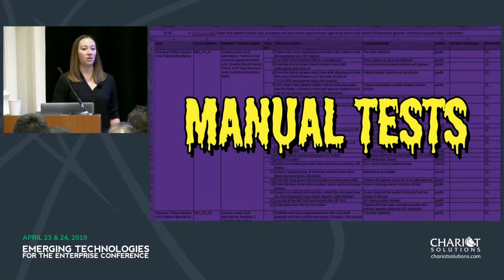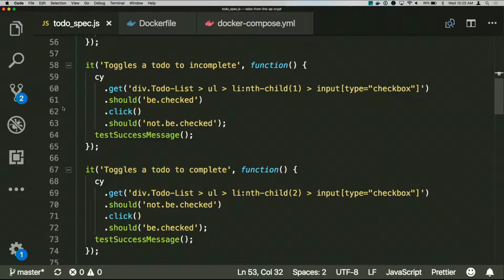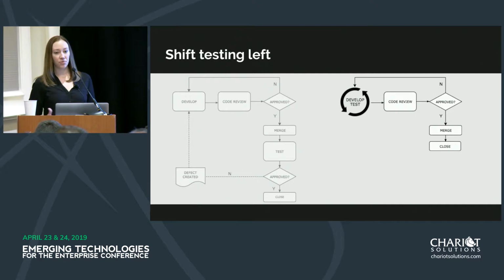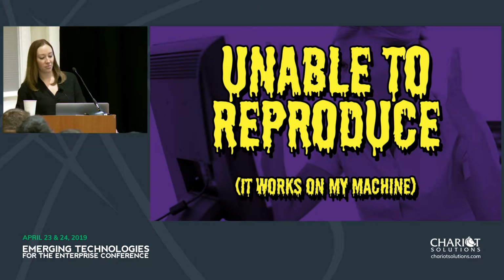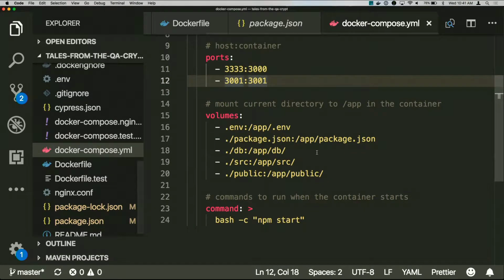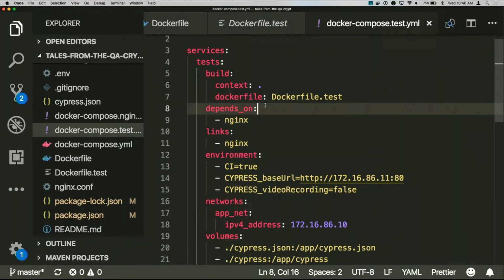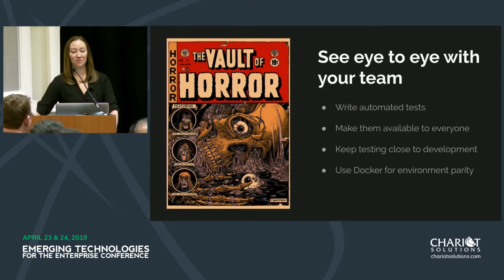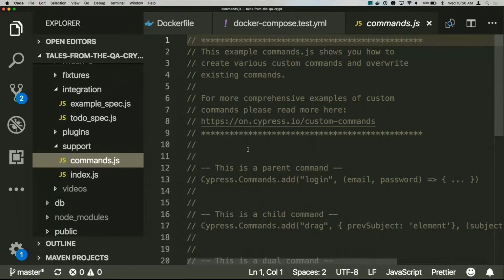Tales from the QA Crypt - Jennifer Voss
An anthology of QA horror stories, and how to avoid such situations with automated testing and Docker. When tests are built in from the beginning and not tacked on after features are released, fewer defects are created and development moves faster. JavaScript has all the tools required to cover your automated testing needs, and writing tests in the same language as your app is a no brainer. We’ll cover the tools available today and how to run your tests in Docker to produce consistent results across environments using a live demo featuring the Crypt Keeper himself.